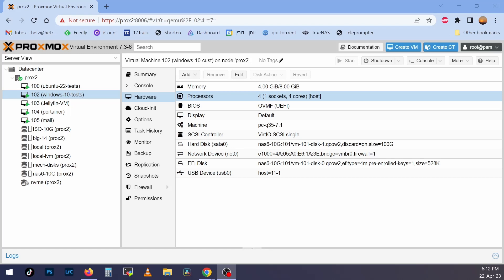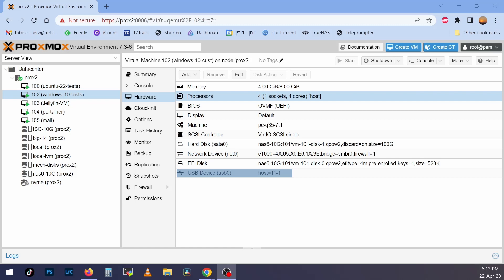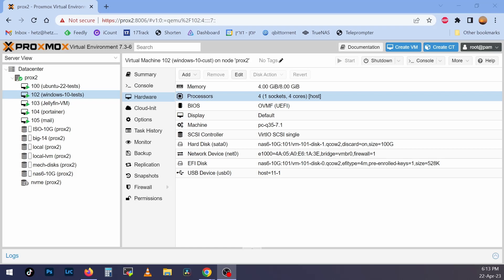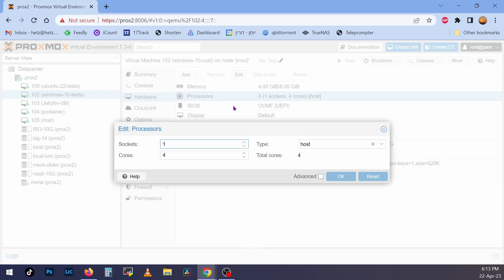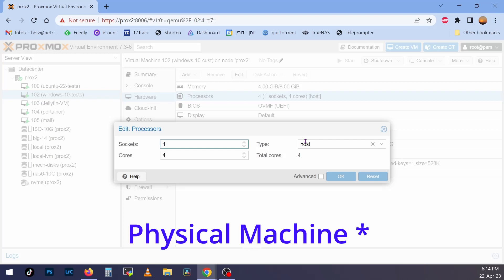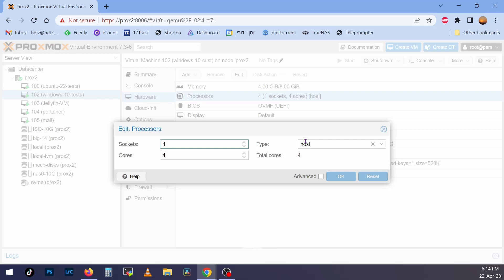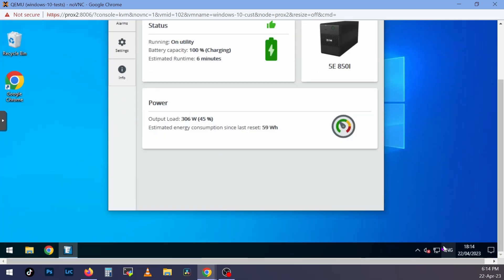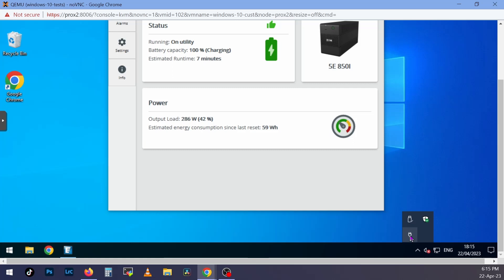Fixing Proxmox issue with Windows VM and UPS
Looks like Windows doesn't really likes the default CPU type which Proxmox set when creating (by default) a Windows 10 VM, which causes Windows not to recognize any UPS which is connected to the USB and is passed to the Windows VM

Here is a small video which explains the issue and offers a very simple fix.